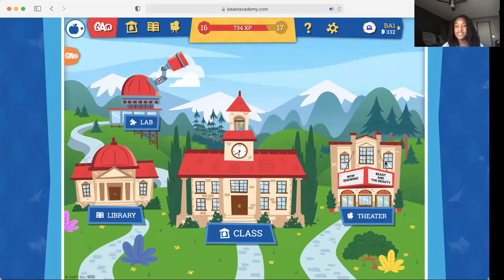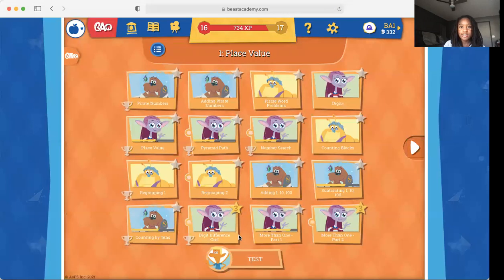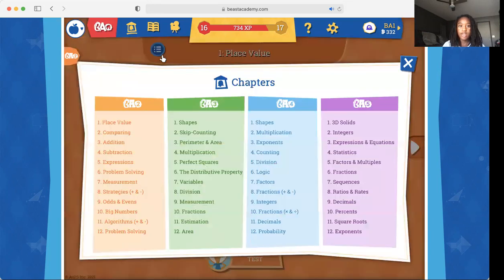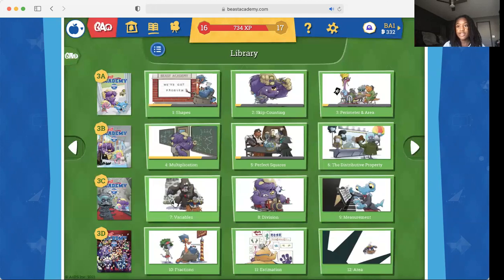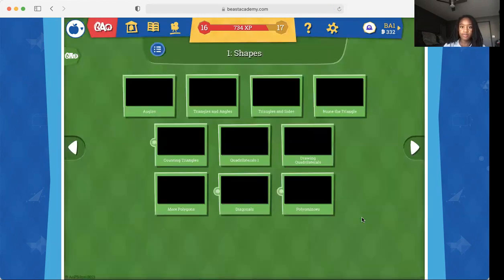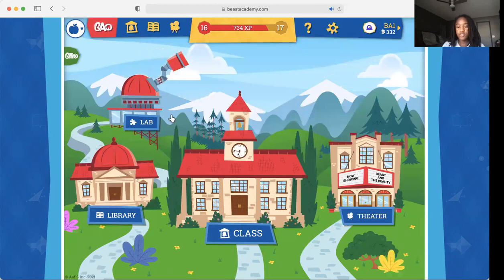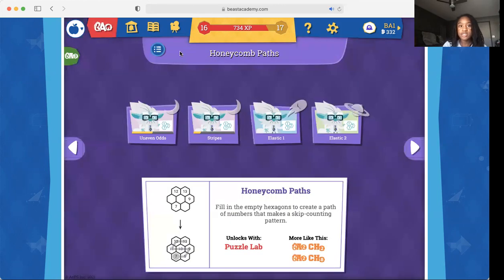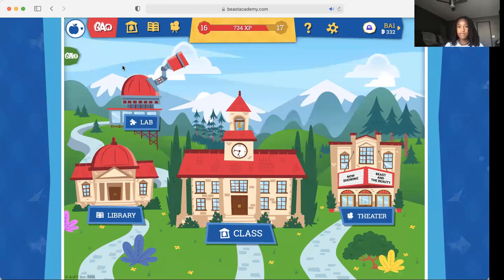Beast Academy(BA) Demo Video By Orlando Math Circle